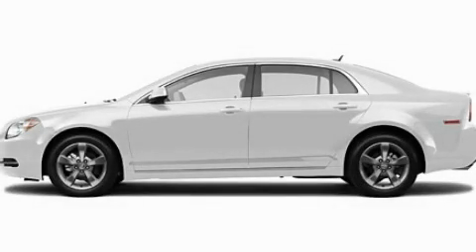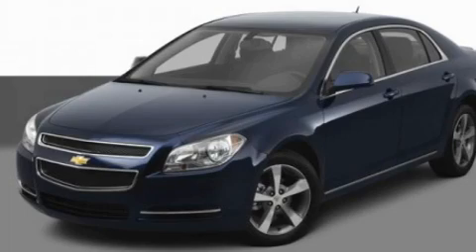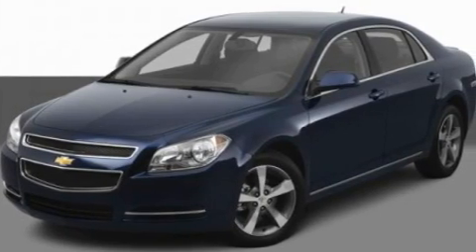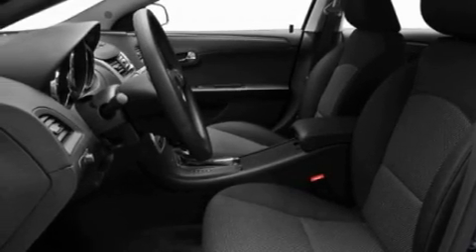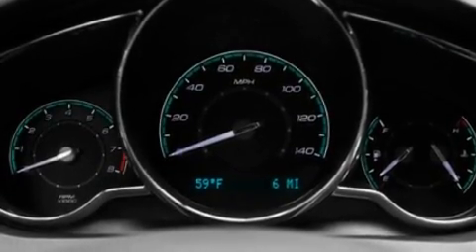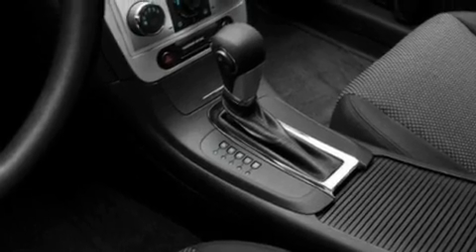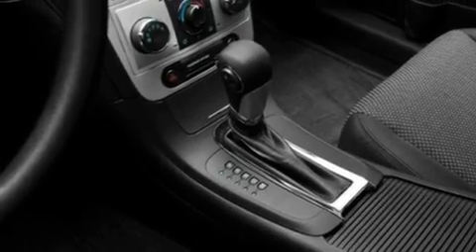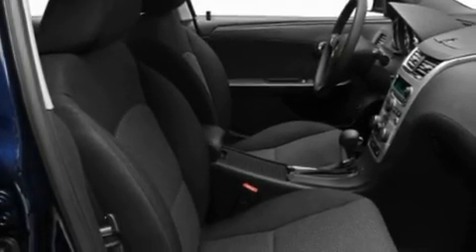2011 Chevrolet Malibu MI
Year : 2011

 Make : Chevrolet

 Model : Malibu

 Engine : 2.4L 4

 Trans . : Automatic

 Exterior : White

 Interior : Black

 LaFontaine Chevrolet

 7120 Dexter Ann Arbor Rd.